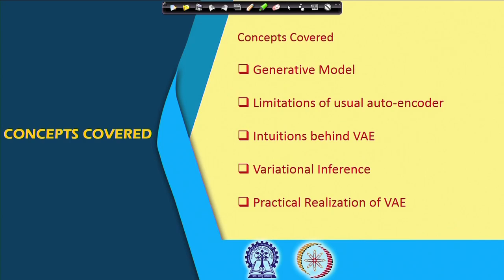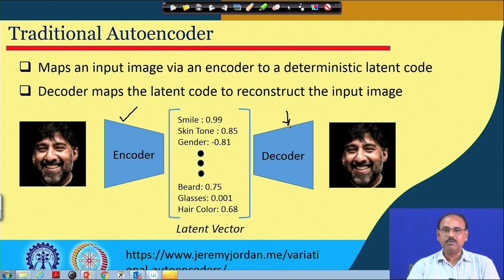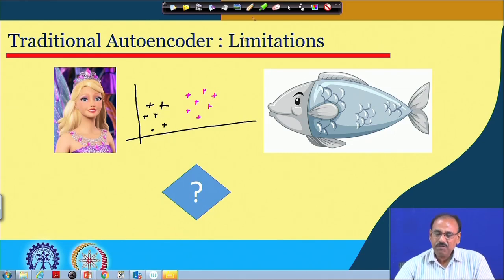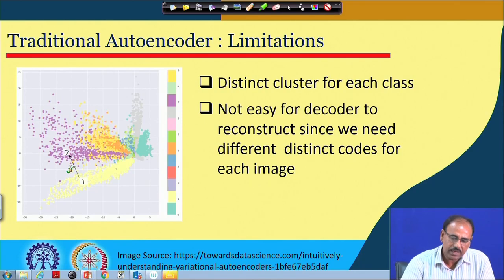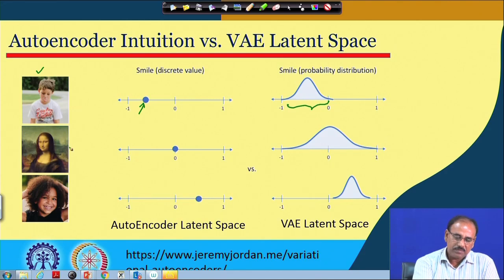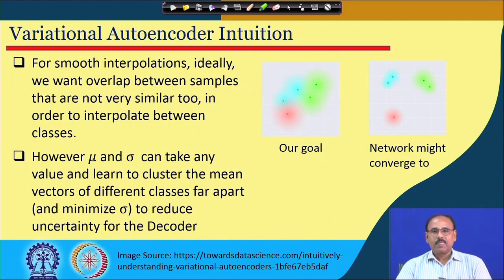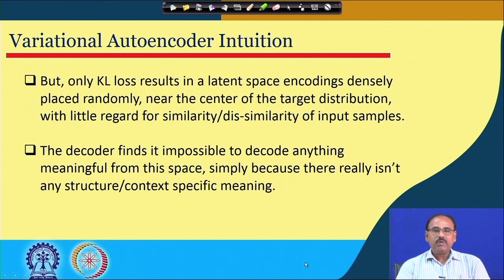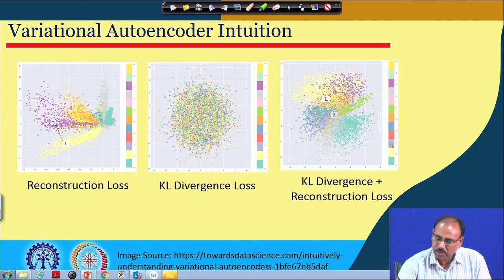Lecture 57 Variational Autoencoder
Discussion Content : Generative models, Latent Representation, Limitation of Autoencoders, Intutition for VAE Loss Functions

More Topics You Can Find Here

12. To join open and free classroom for Data Science, please

14. You can review our channel